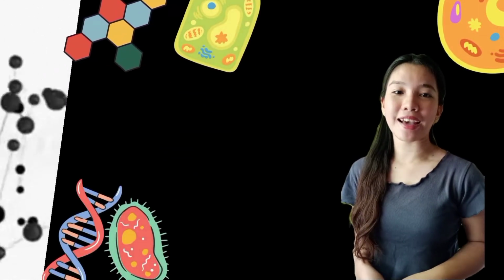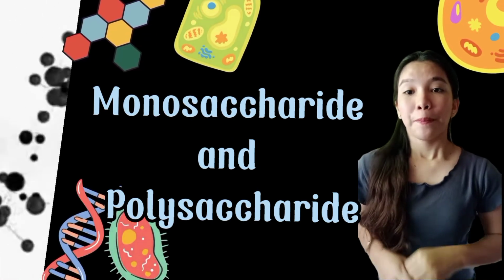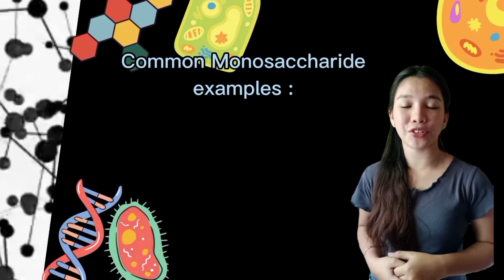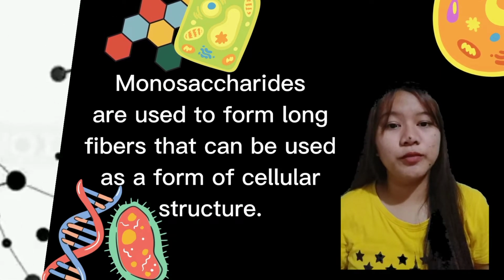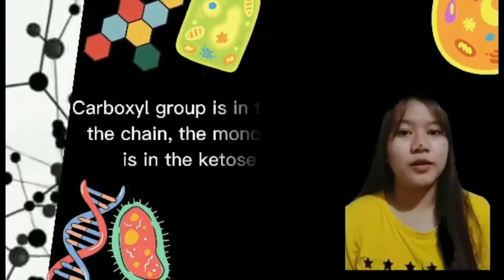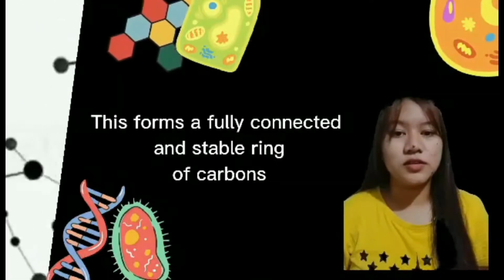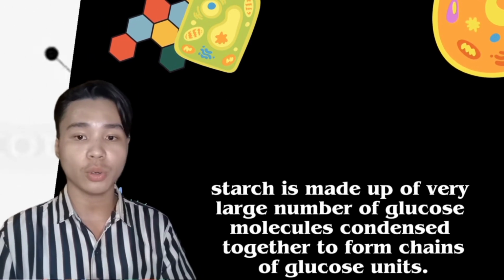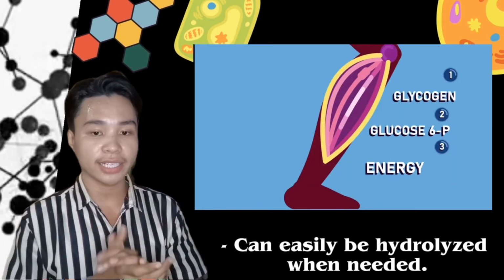Monosaccharide and Polysaccharide